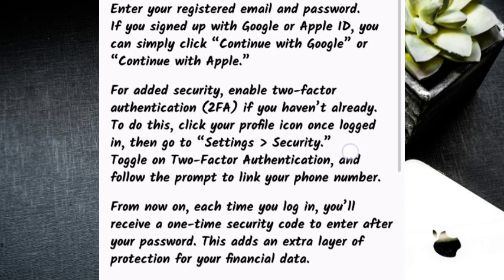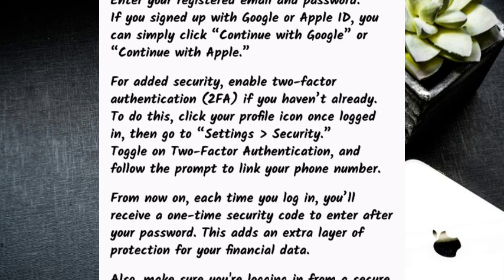HOW TO LOG INTO NERDWALLET SECURELY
In This Video, you will learn about HOW TO LOG INTO NERDWALLET SECURELY